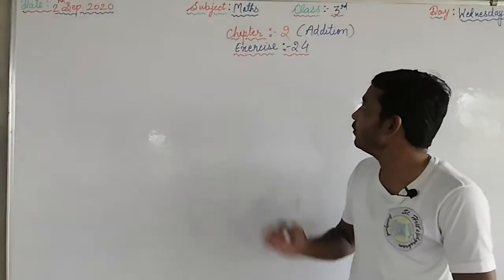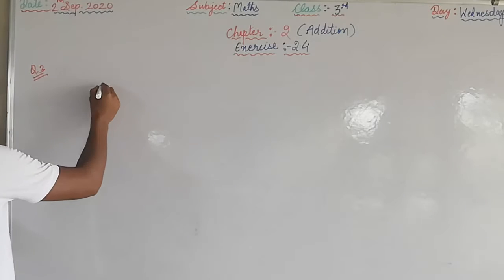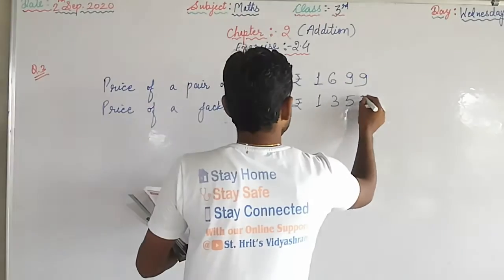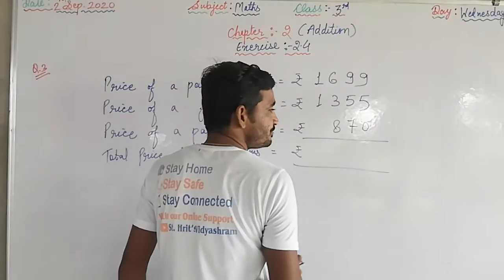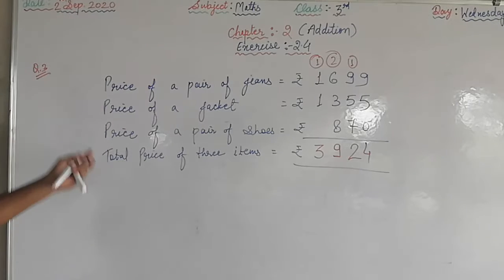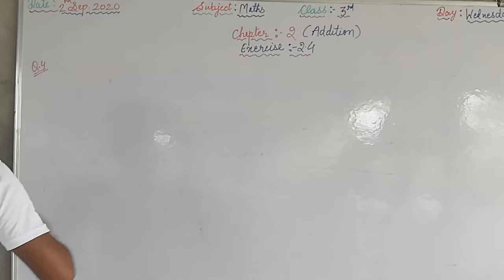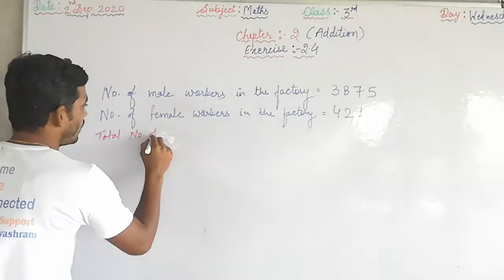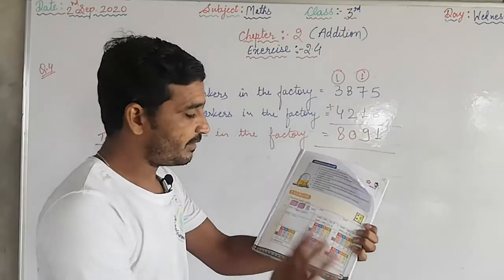Maths - Class - III ( Ex. 2.4 )